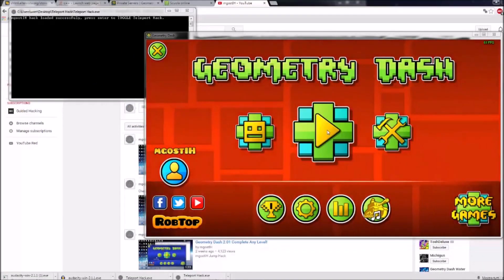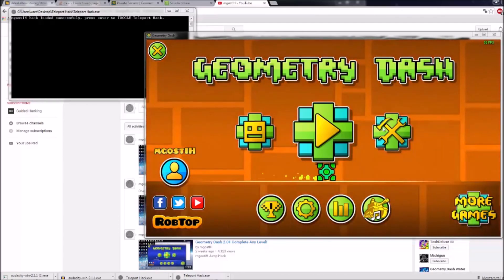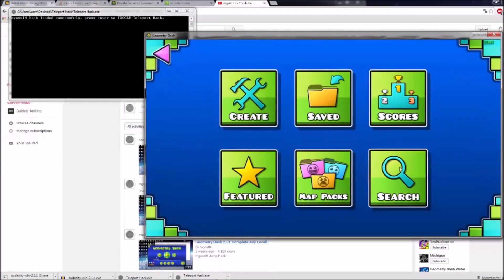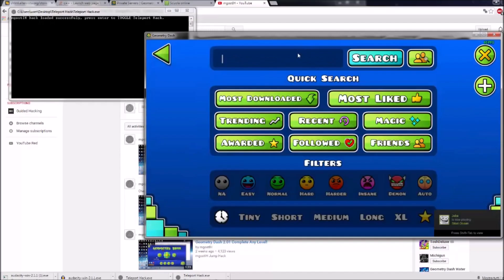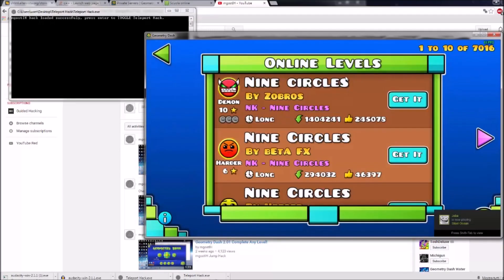Geometry Dash | How Hackers Verify Impossible Levels!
This is an impossible level creator's essential hack if they want to verify their levels - this is how Salient and Cyrillic verify their levels! This video was made by MgostIH, who created the hack. We suggest that you don't download it, as hacking is not a way to gain popularity in the Geometry Dash community. But, if you wanted to know how the hack works, here's the video! We don't use any of these methods, nor do we hack. We just wanted to show you how things work!
Our Geometry Dash 👉 Gaming Horizon